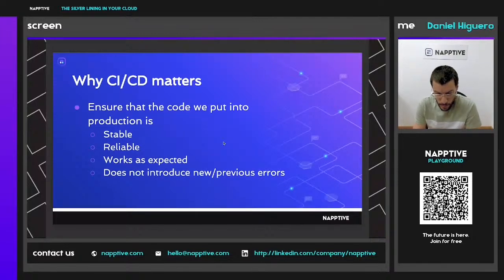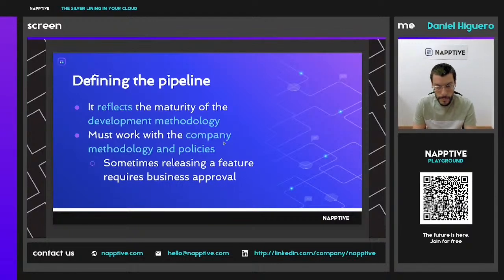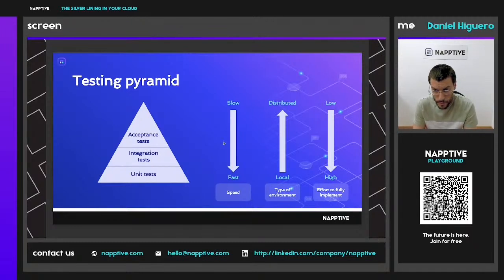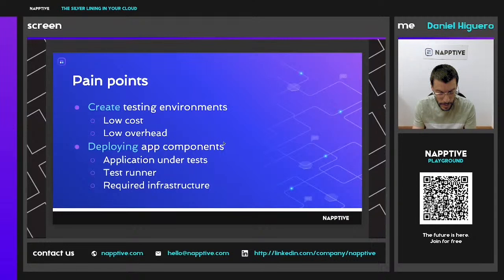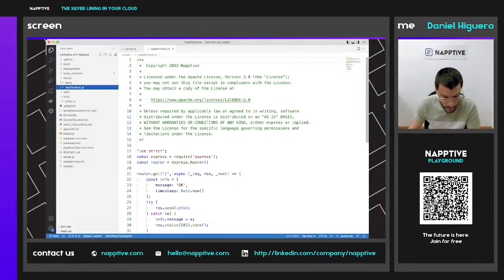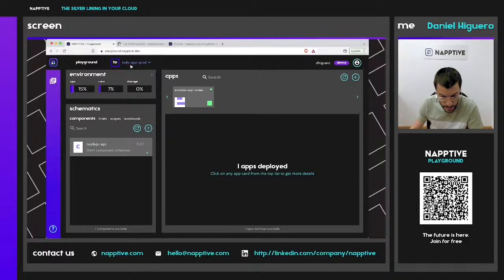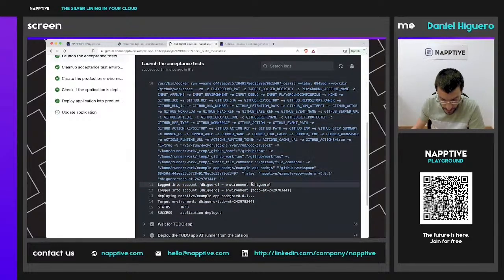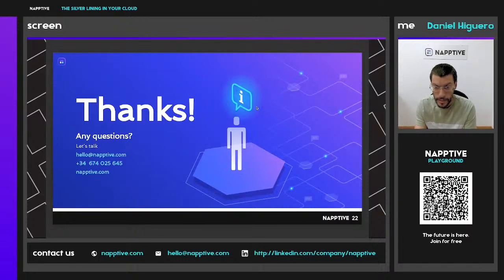Simplifying CI/CD with Kubernetes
In this webinar we will use a NodeJS application to understand the basic CI/CD concepts, and how using Napptive to run unit, integration, and acceptance tests in Kubernetes greatly speedups the development cadence ensuring a high-quality result. The session will be structured as follows:

* Basic CI/CD concepts applied to the world of Cloud Native applications
* The importance of using reproducible environments that can be easily created
* Working with GitHub actions to create a pipeline with all CI/CD stages for a NodeJS application.

In order to get a free account simply and log in with your GitHub account